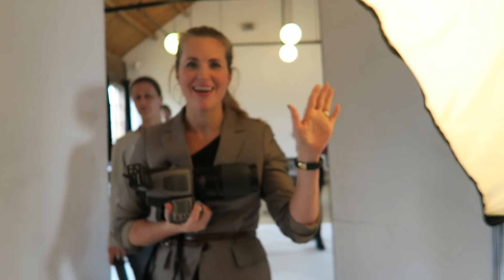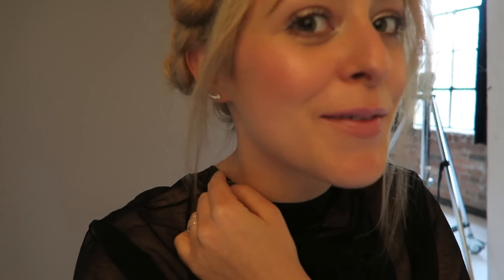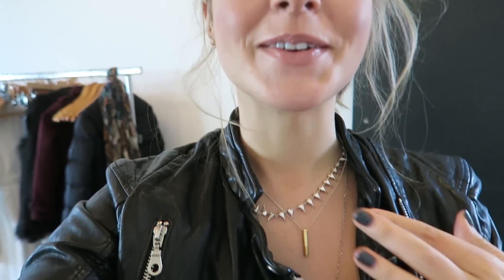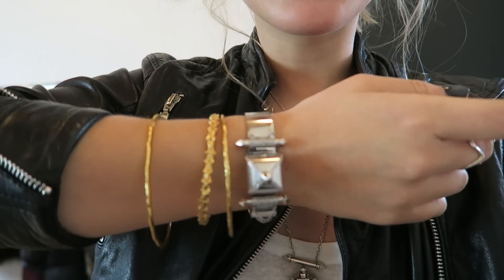MinMax Beauty Shoot! FebVlog 20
A fun beauty shoot with MinMax today! The shots will be up soon, can't wait for you to see them!
EXPAND for links xx